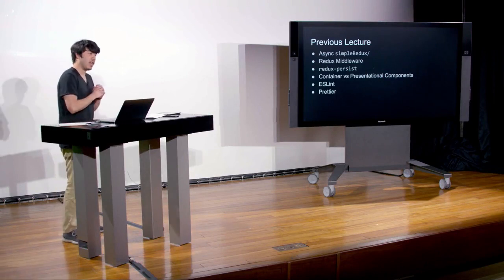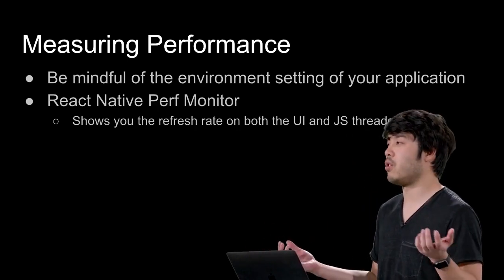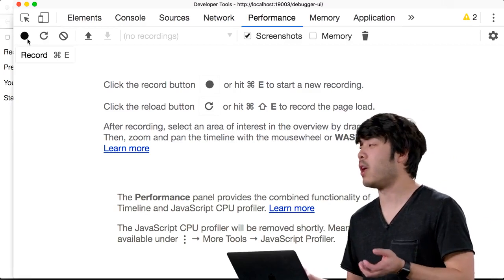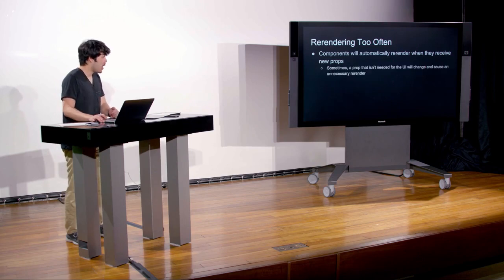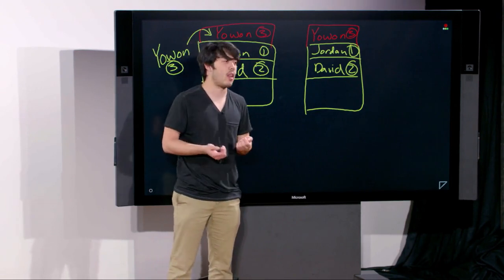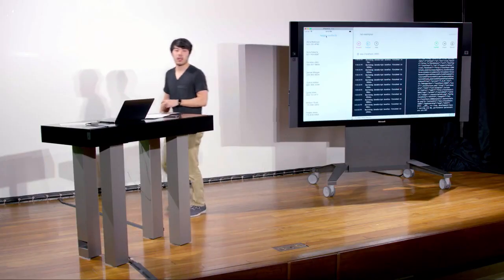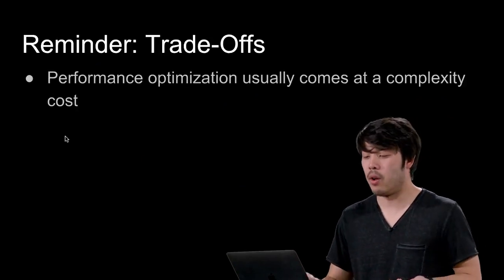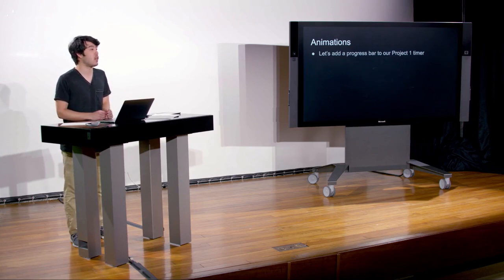Performance - Harvard CS50M - Lecture 11 (Mobile Application Development with React Native)